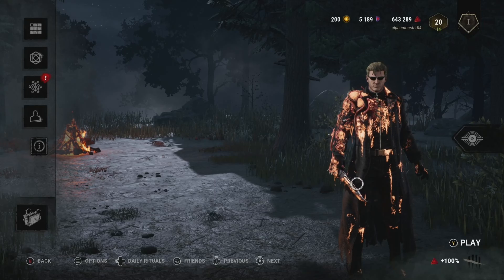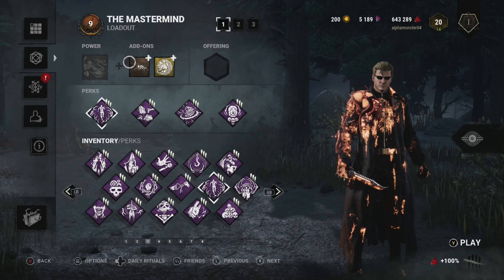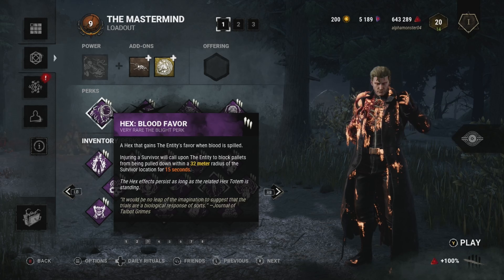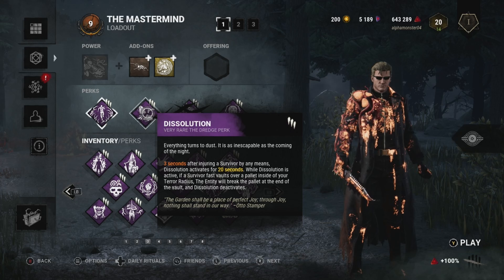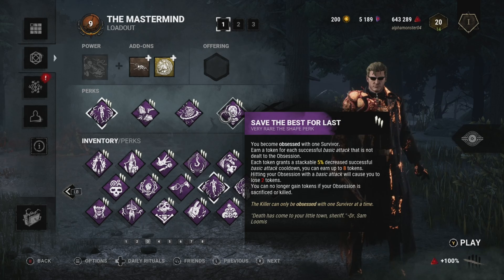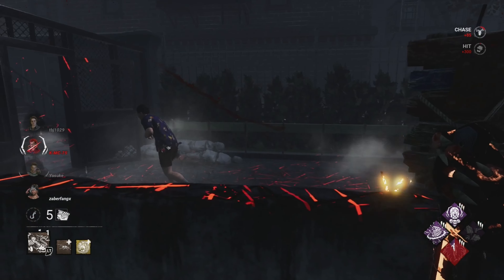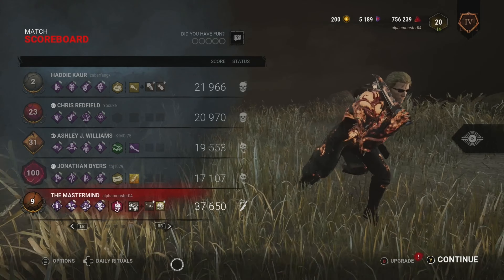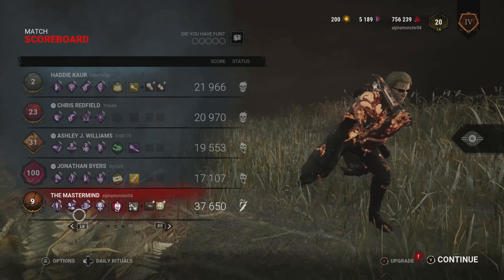WESKER JEWEL BEETLE ADDON IS OVERPOWERED! - Dead by Daylight gameplay build showcase.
Hi, everyone. It's your favorite monster Alpha monster, alpha for short. Today's video Jewel Beetle add-on that grants 100 % bonus Blood points for Virulent Bound Score Events but reduces the remaining Bound duration when grabbing a Survivor mid-Bound by -50 %.

Descriptions of all perks used are below:

Save The Best For Last: You become obsessed with one Survivor. Each time you hit a Survivor other than your Obsession with a Basic Attack, Save the Best for Last gains 1 Token, up to a maximum of 8 Tokens: Gain a stackable 5 % Cool-down reduction on successful attacks per Token, up to a maximum of 40% and each time you hit your obsession with a Basic Attack, Save the Best for Last loses 2 Tokens. When the Obsession is sacrificed or killed, you can neither gain nor lose any more Tokens.

Dissolution: 3 seconds after injuring a survivor by any means, Dissolution activates for 20 seconds: While Dissolution is active, if a Survivor fast vaults over a Down Pallet while they are inside your Terror Radius, The entity will break the Pallet at the end of the vault, deactivating Dissolution.

Jolt: When you put a Survivor into the Dying StateI with your Basic Attack, all generators within 32 meters of you instantly explode and start regressing and instantly regresses the generator by 8% of their maximum possible progression.

Hex: Blood Favour: Whenever a Survivor loses a Health State by any means and thus enters the Ip injured or the Dying State dying, Hex: Blood Favour calls upon The Entity to block all Pallets within 32 meters of that Survivor's location from being pulled down for the next 15 seconds and all effects of the Hex Perk persist until its Hex Totem is cleansed or blessed.

It really helps to channel and I love doing YouTube, and even though I'm not making any money or anything I'm happy to do it cuz it's fun. If you notice the editing is better it is because I'm now using Adobe Premiere Plus as my editor and Photoshop for my thumbnails as I'm taking a class with both it's really been helping them with YouTube. Additionally, I've been learning Blender to make these epic models you see on thumbnails. I hope you all enjoyed watching the game and thank you for taking the time to read this.

00:00: Build overview
03:46: Gameplay starts